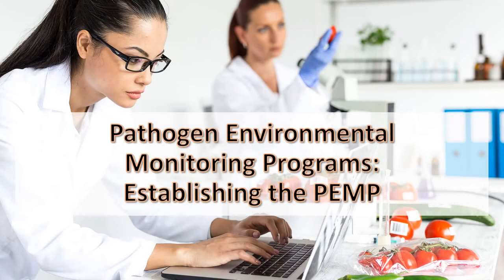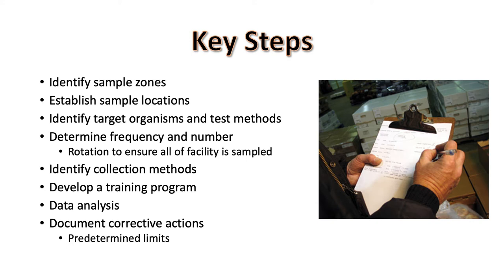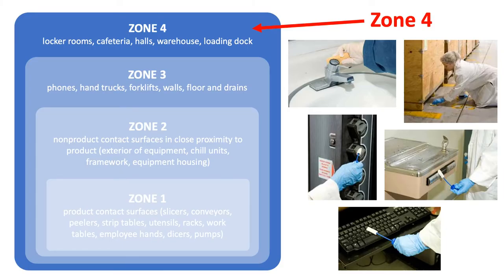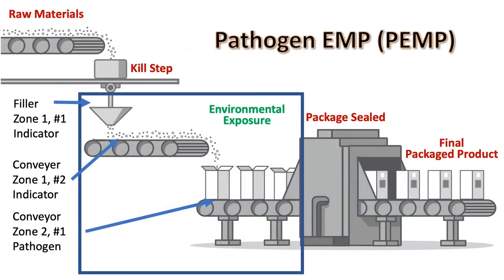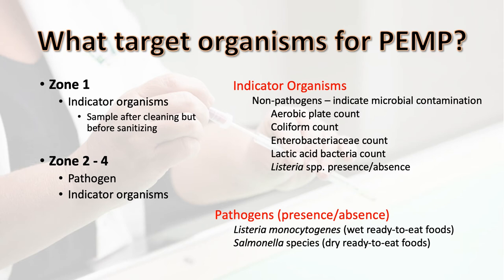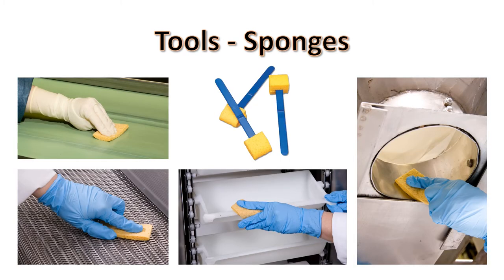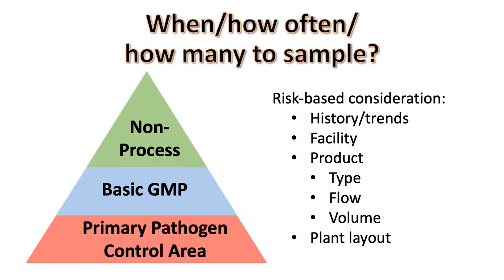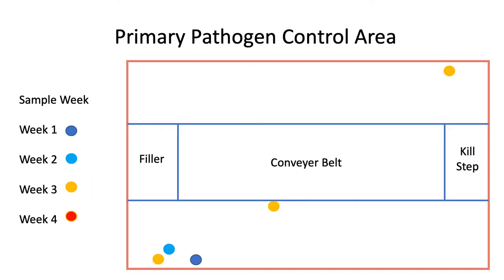Establishing a Pathogen Environmental Monitoring Program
Content created and narrated by Dr. Linda J. Harris